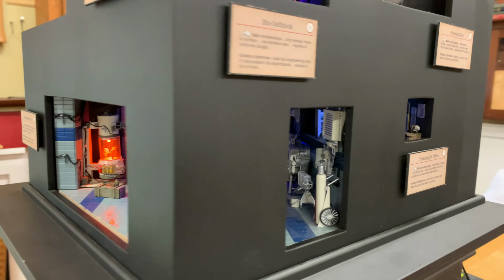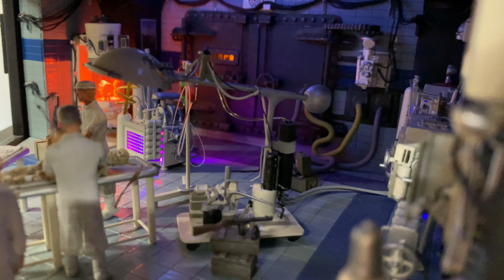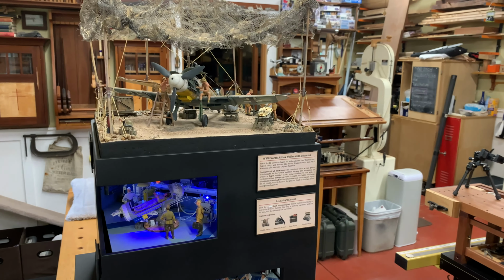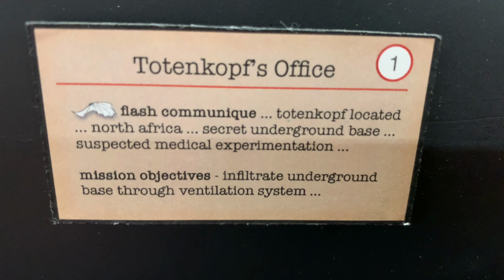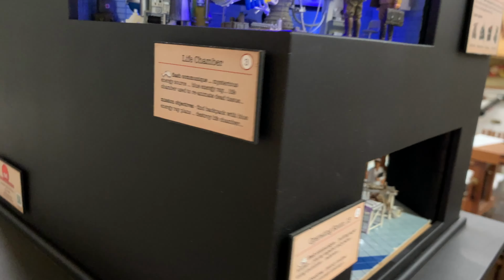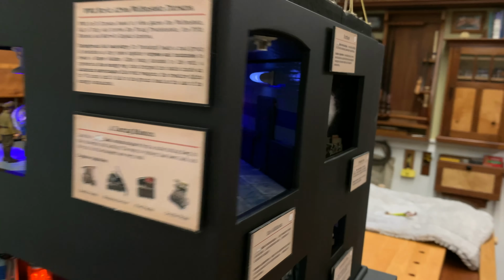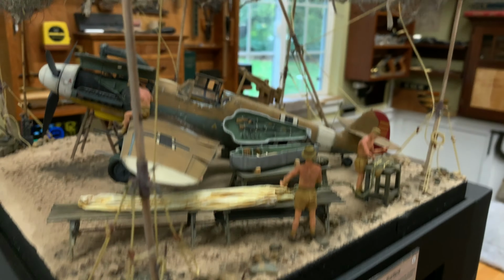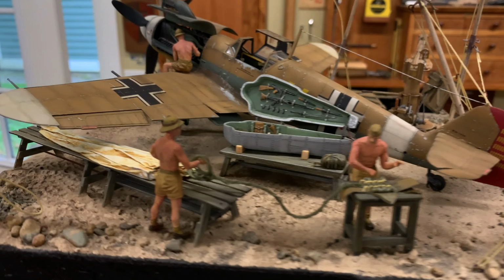Backstage no. 9 - Wolfenstein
Backstage videos are uncut videos showing what's going on right now in my Model Building Workshop. This week I discovered my Wolfenstein Diorama in the back of the shop covered by plastic to keep it safe from dust. I set it up on the workbench, plugged it into power, and decided to tape a little backstage tour of one of my favorite dioramas, Wolfenstein.

This is a fantasy diorama based on the video game series "Castle Wolfenstein", and I placed all sorts of easter eggs throughout it just to make it fun. I'll go over the main story of the diorama, and the follow along story that I wrote on placards, so you can move through the diorama like levels of a videos game. This was built in 2022, and it won 1st place in Fantasy Diorama/Vignette , and Best Overall Diorama/Vignette at the 2023 IPMS Seattle Spring Show.

If you have any questions about any of the Gear, Tools, or Supplies I use, please ask me about it as I am happy to discuss the pros and cons of each product listed, from my personal experience.

Diorama Building Materials:

Pink Foam
Titebond Wood Glue
Sanded Grout
Black Masking tape

Model Bench Tools:

Foredam Rotary tool
Dremel Rotary tool
Iwata Airbrush
Pancake air Compressor with tank
Miniature Paint Booth (Amazon)
Tormek Water Cooled Sharpener

Camera Gear:
Canon EOS 5D Mk.III
Canon EOS 5D Mk.IV
Sony ZV-E10

Computer Editing/Livestreaming:
Secret Lab Chair
Apple MacBook Pro M1 16” in the office
Apple MacBook Pro M2 14” at the model bench
Apple Magic Keyboard with Numeric Keypad
Logitech MX Master 2S
CalDigit TS3 Plus in the office
CalDigit TS4 at the model bench
Elgato Stream Deck
Beyerdynamic DT 770 PRO headphones
Blackmagic Design ATEM Mini Pro HDMI Live Stream Switcher